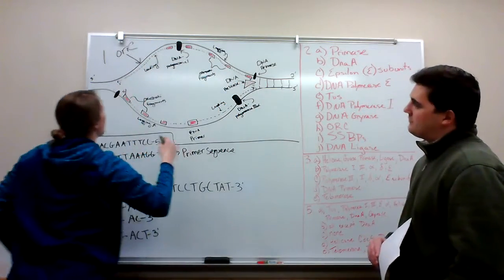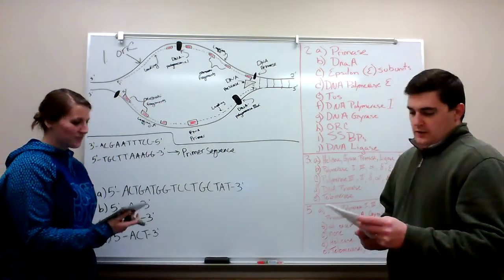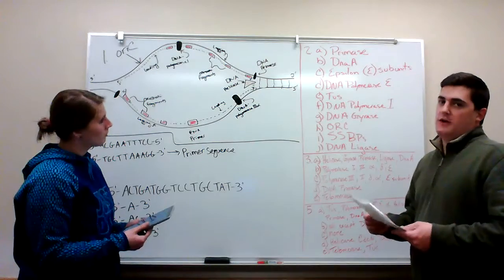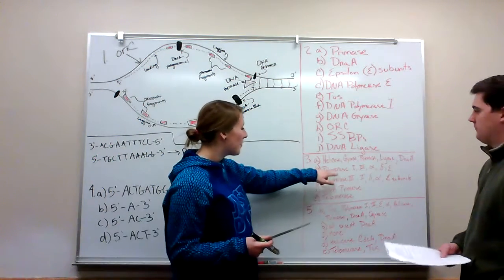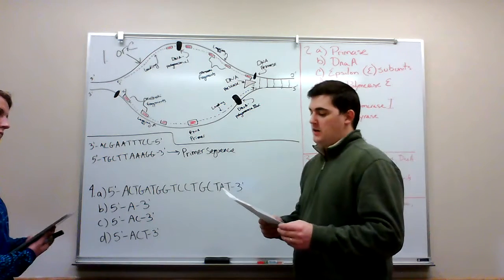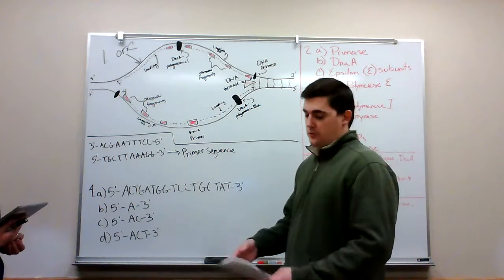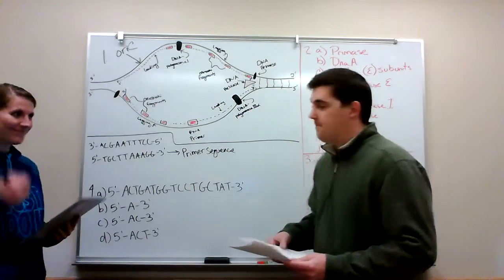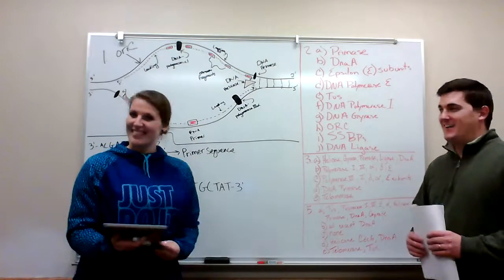Lesson 09 Group Problems